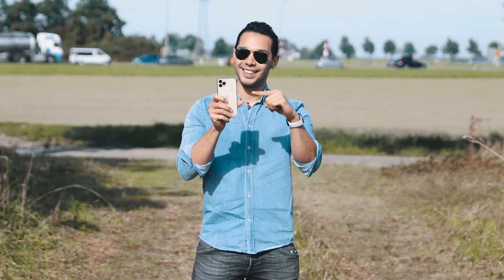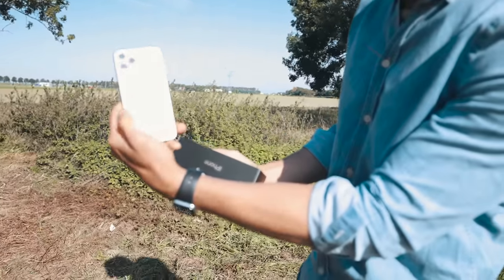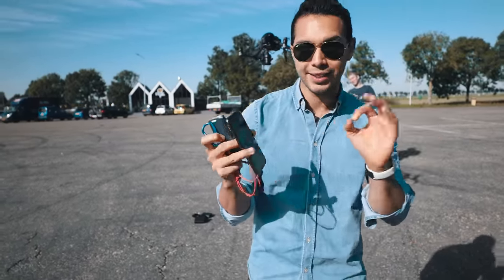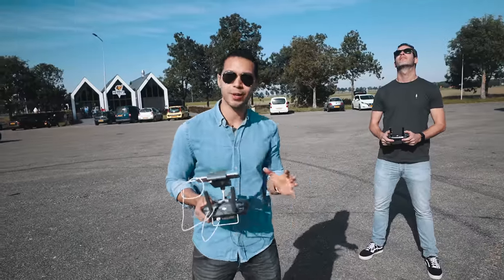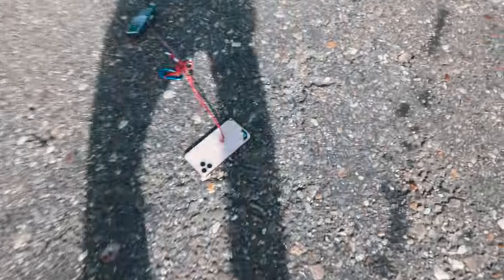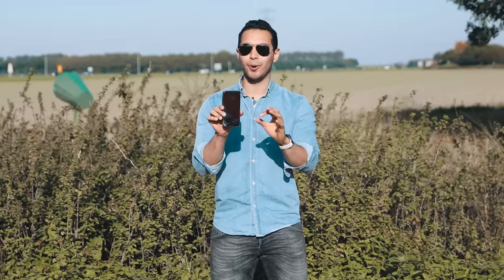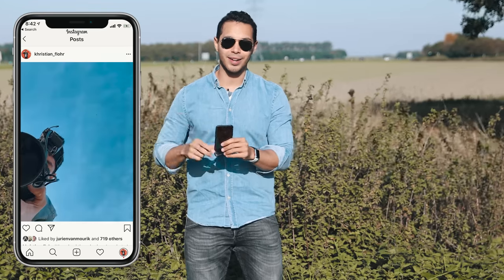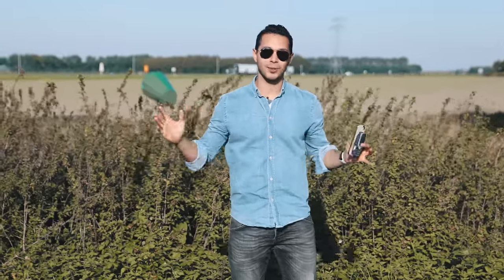iPhone 11 Drop Test from 1,000 Feet! - VS. Nokia 3310 | in 4K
iPhone 11 drop test from 1000 feet vs Nokia 3310.

Today we do a drop test and durability review on the new iPhone 11 Pro. Apple recently released the new iPhone 11 and iPhone 11 Pro and today we put it though the ultimate durability test.

Don't try this at home. This stunt is performed under the supervision of professionals and under the permission of local authorities. No aviation laws were violated.